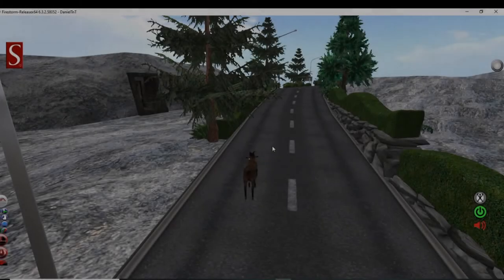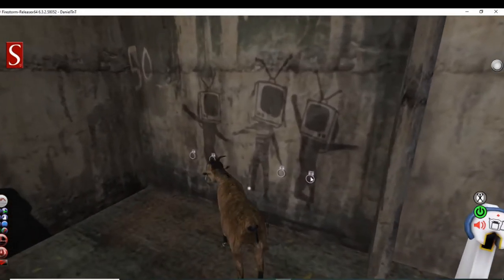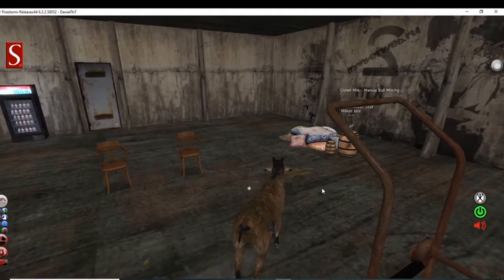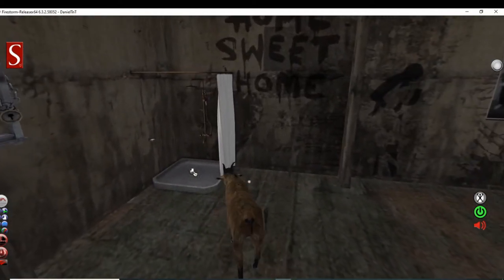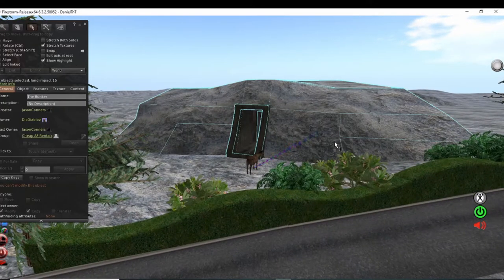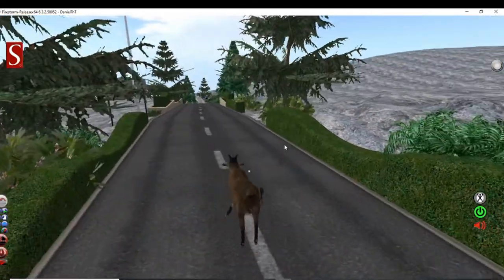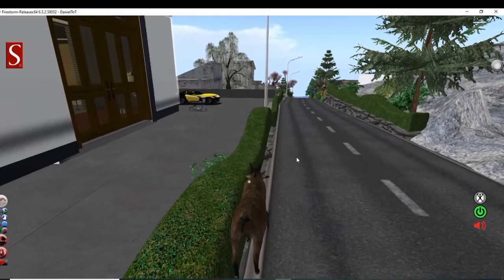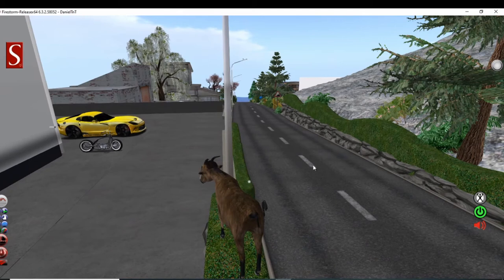The Road Tour - Hidden Bunker | Second Life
Discovered this well concealed bunker style building! Enjoy :)